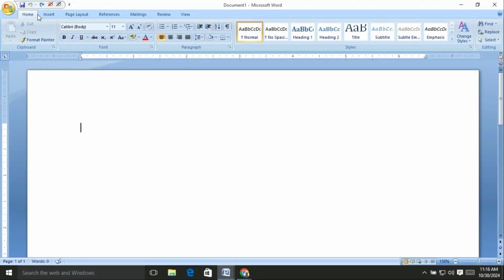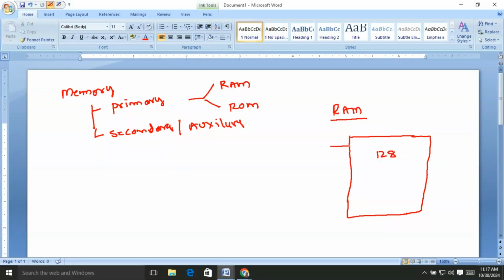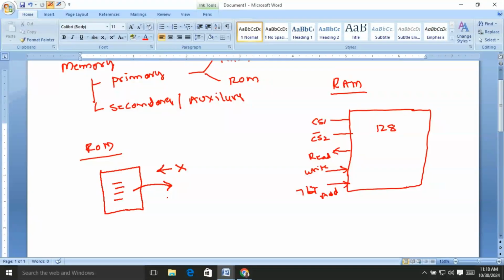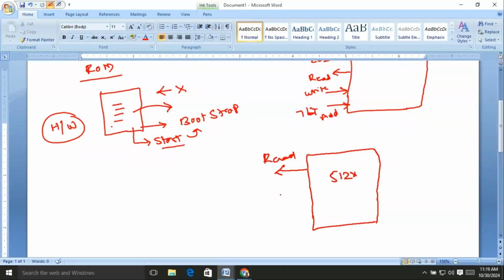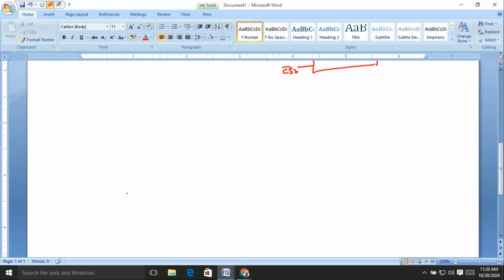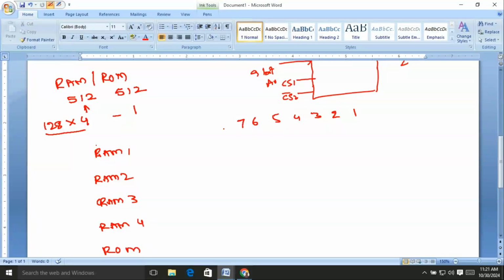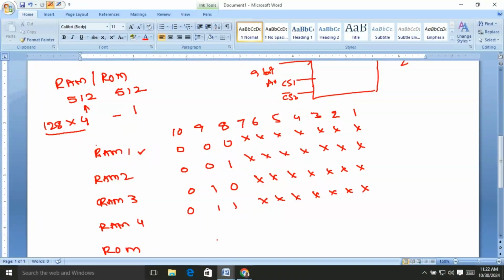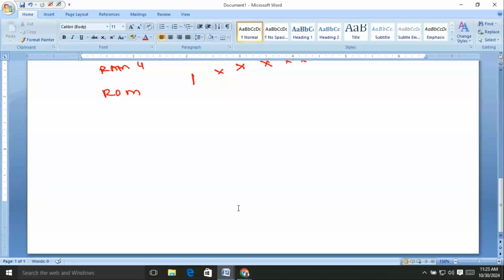MAIN MEMORY PART 02 ROM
This videos describes ROM chip structure for the basic computer and address mapping of RAM and ROM chips